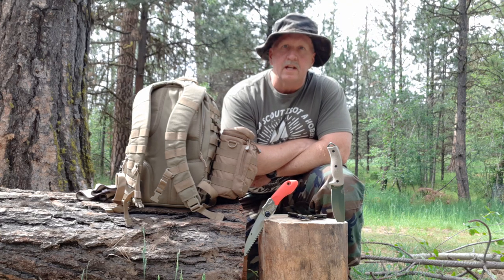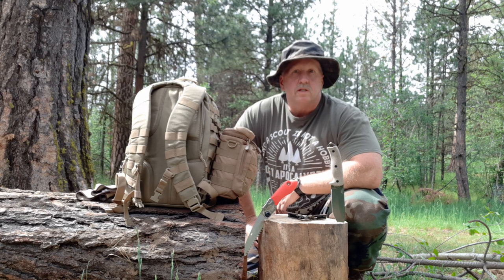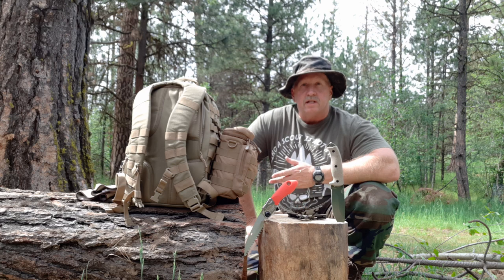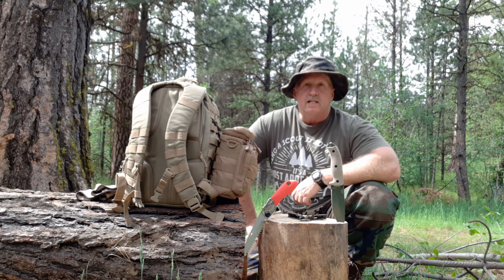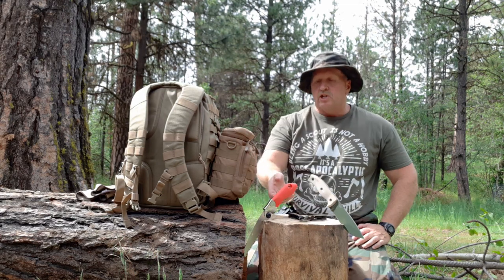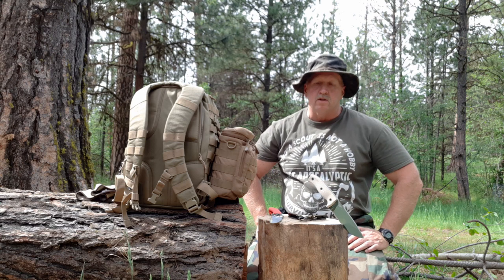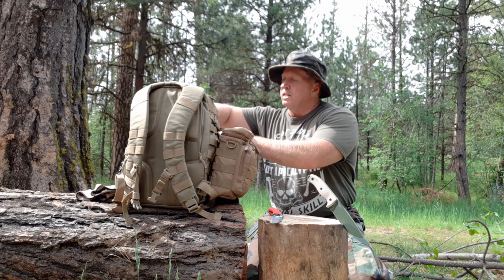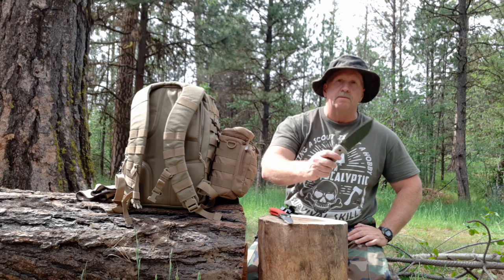Bugout/Get Home Bag Field Test 4: Tools, Esee 5 and Silky Pocketboy